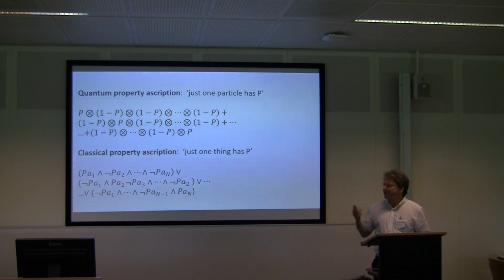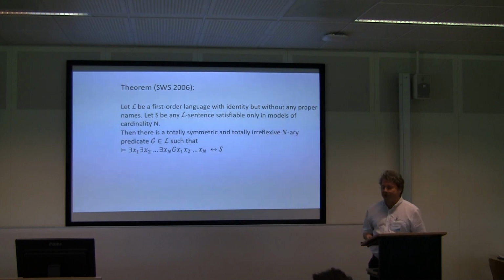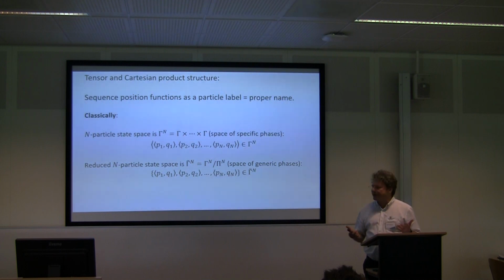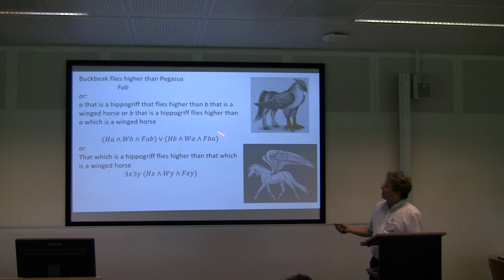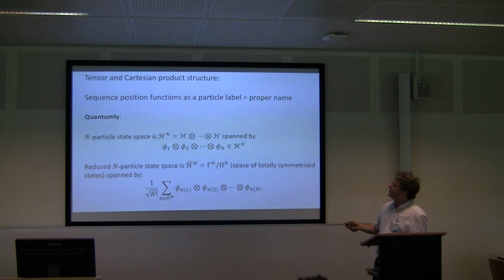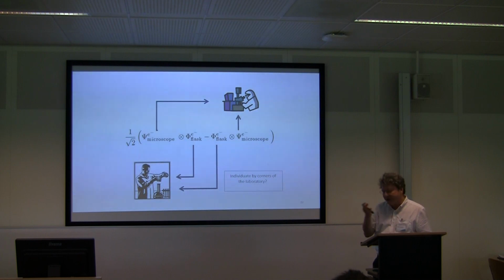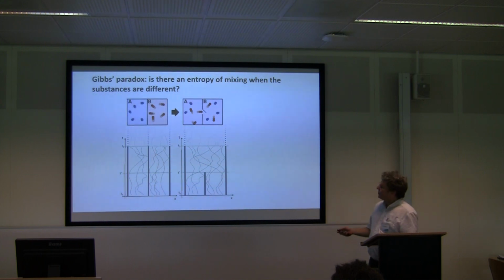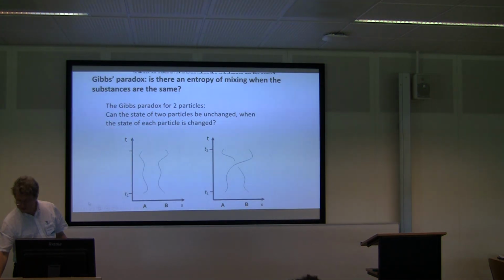Simon Saunders - Ontology and Invariant Predication (2/2)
Recorded by Mike Wright on Tuesday 25 June 2019 for the Archive Trust for Research in Mathematical Sciences and Philosophy
UK Charity Registration Number 1141862

The Structure of Reality and The Reality of Structure conference
24–26 June 2019
Erasmus School of Philosophy, Erasmus University Rotterdam